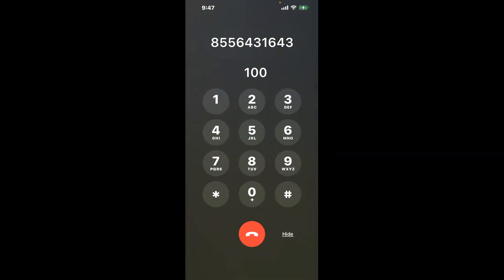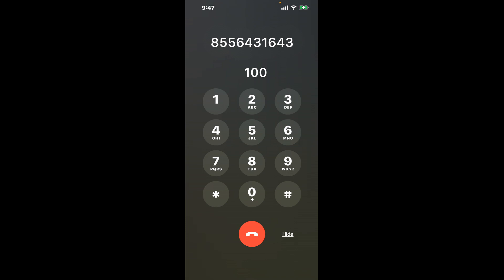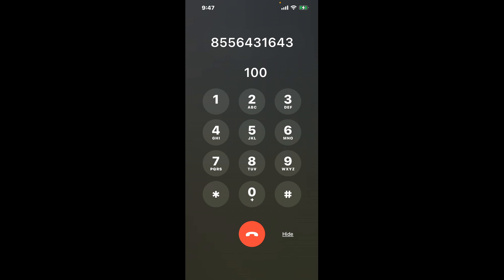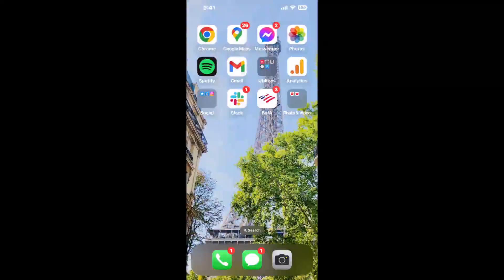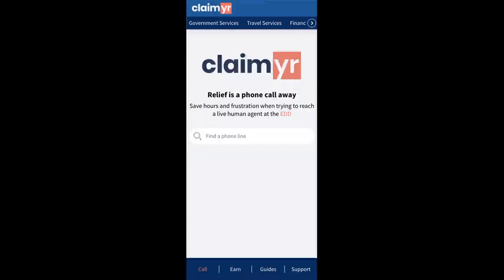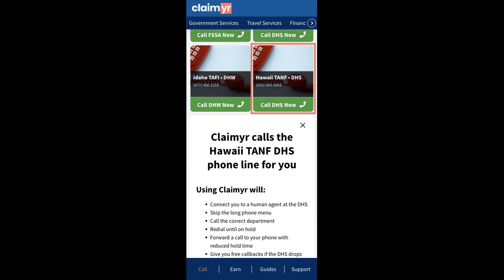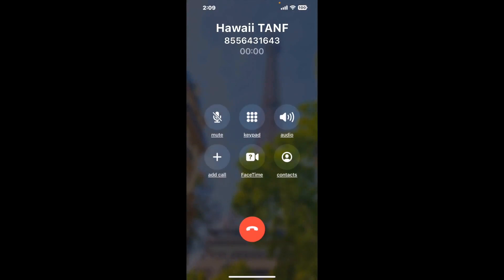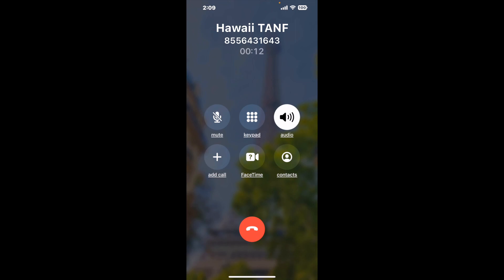Hawaii TANF Phone Number - How To Reach A Live Person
Hawaii TANF Phone Number Update - how to call the Hawaii TANF and get a live human agent on the phone.

    How can I speak to a live person at the Hawaii TANF?

    There are two methods to reach a live person:

    - 1.) by calling manually over and over again, get on a long hold, and then hope the call doesn't drop -- and I'll show you how to do that,
- 2.) use a calling tool that dials for you, stays on hold, and forwards a call to your phone number when an agent is on the line. (RECOMMENDED)

    - **Step 2**: select/search for "Hawaii TANF "
    - **Step 4**: kick back, relax, and wait for your phone to ring with a Hawaii TANF agent on the line!

    What is the best time to call theHawaii TANF ?

    The best time to call the Hawaii TANF  is Wednesday and Thursday afternoons. ⚠️**WARNING**⚠️: please beware that you often need to dedicate an entire day to dialing over and over **just to get on hold**. Also, theHawaii TANF  is notorious for *dropping calls even when you finally do get on hold*! So if you decide to start calling mid-week, due to excessive call volume, you may not be able to reach an agent until the following week or longer.

If you don't consider calling the Hawaii TANF a full-time profession, consider using a calling tool such as Claimyr to guarantee a callback with an agent on the line with zero hold time.